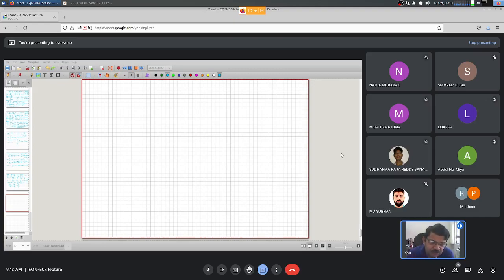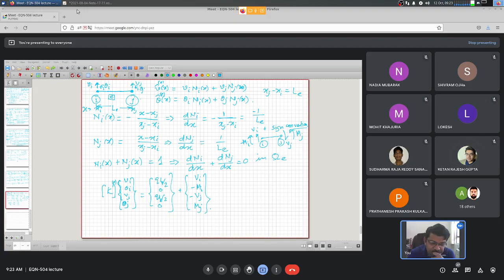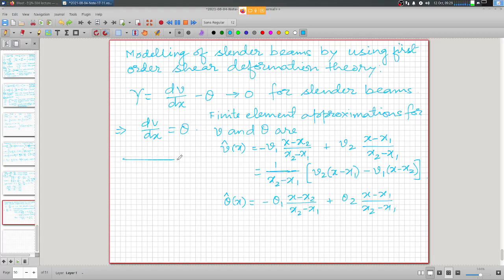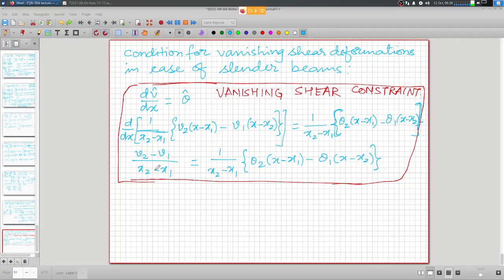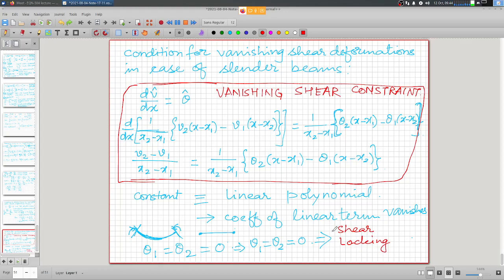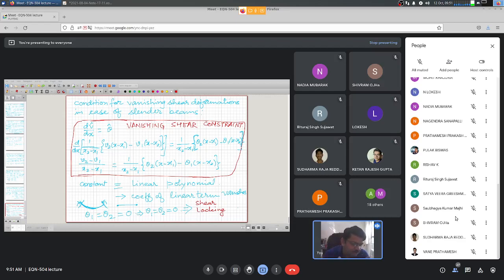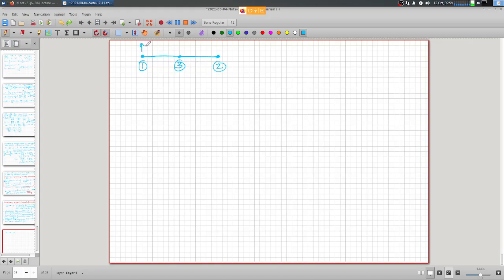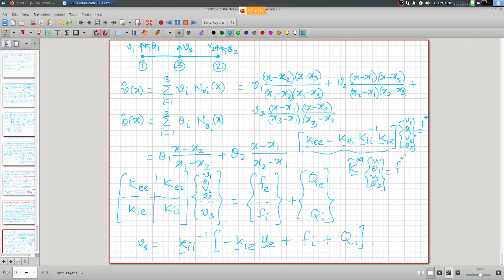Finite elements of one dimension - 14